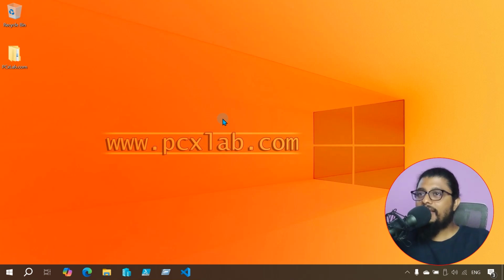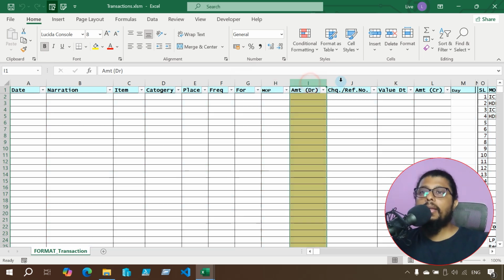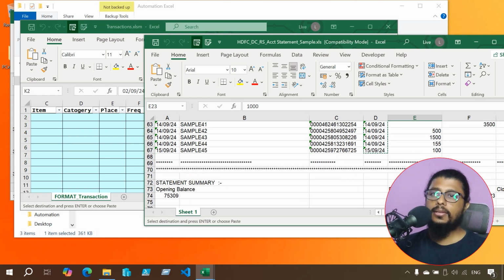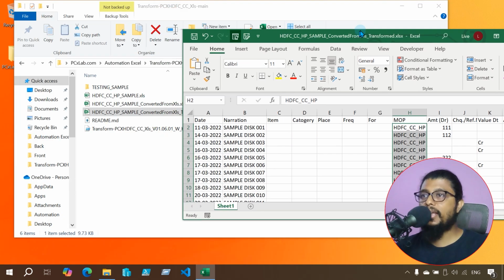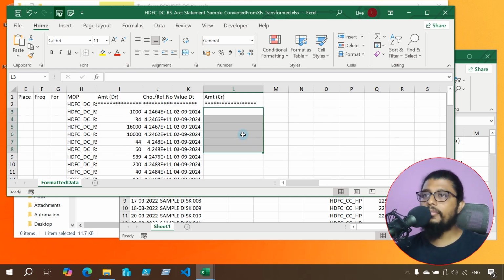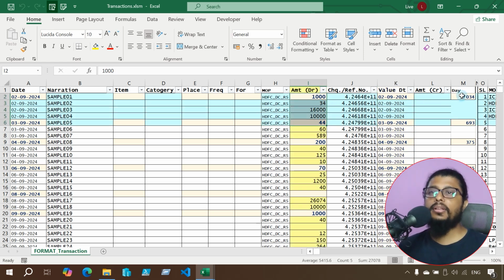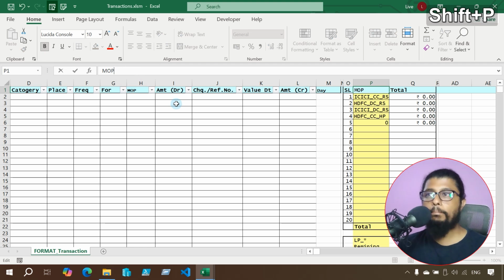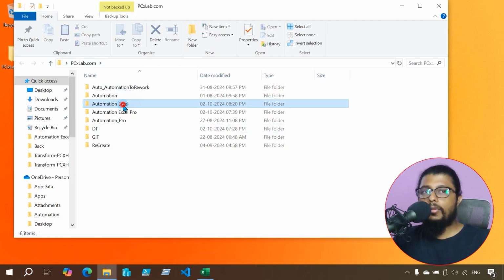Automate Excel for Credit & Debit Card Statements 2024 | PCXLab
In this tutorial, learn how to automate Excel tasks for transforming HDFC credit and debit card statements into standardized formats using PowerShell. Whether you're handling bulk data or optimizing financial workflows, this step-by-step guide will simplify the process for you. Download the ready-to-use PowerShell scripts from GitHub and start automating today!